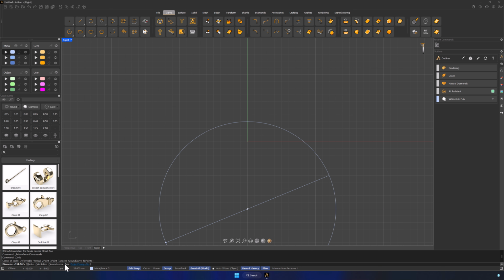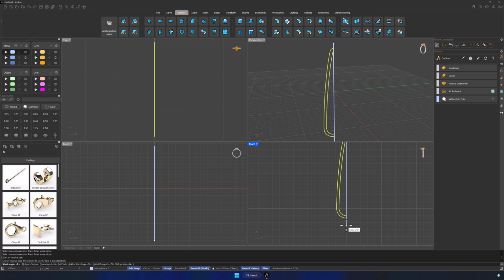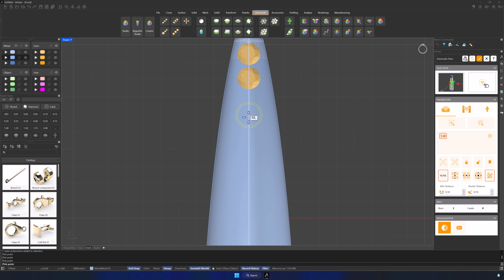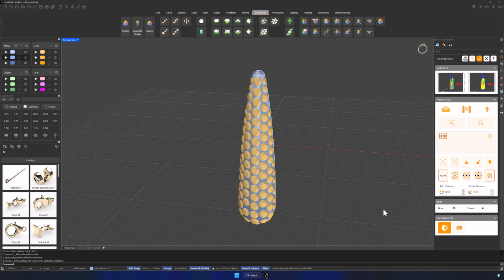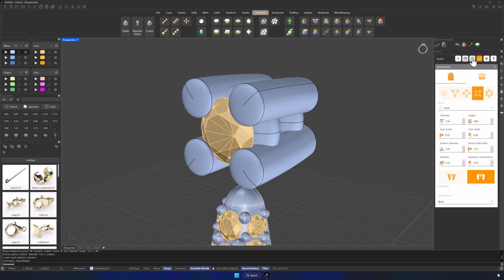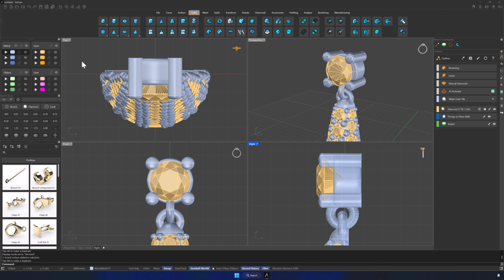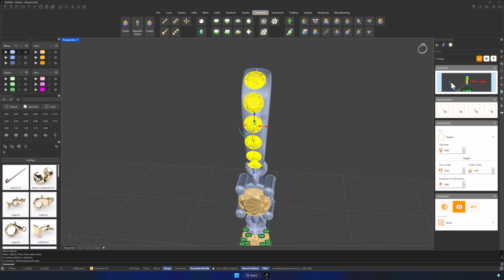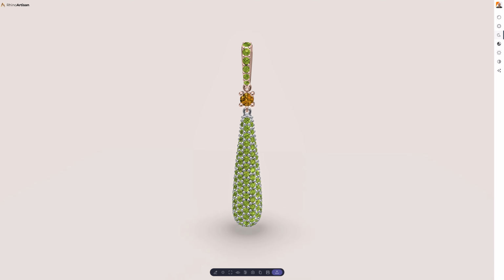How to Design an Emerald Teardrop Pendant in Rhino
An emerald teardrop pendant, from the gem seat to the bail.